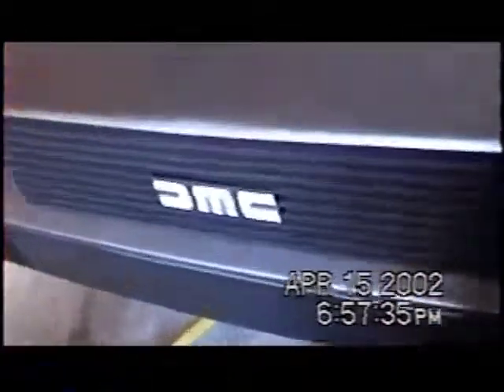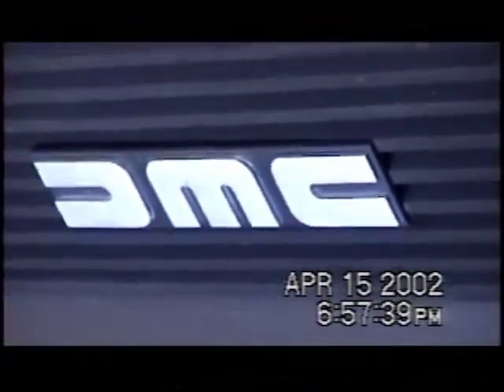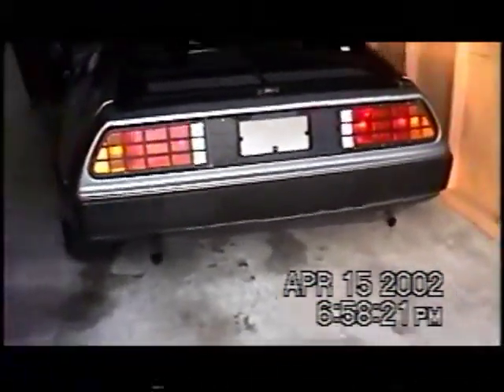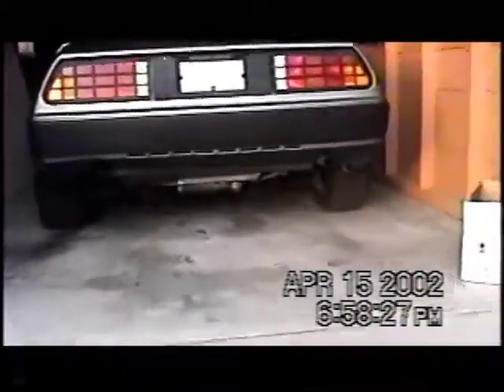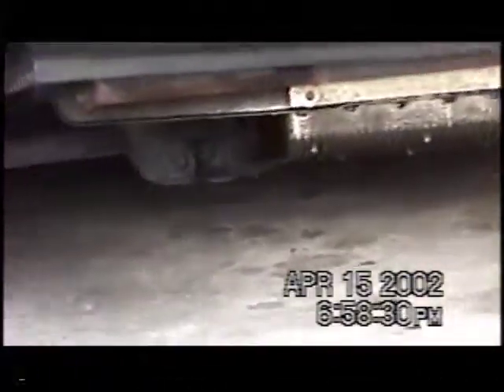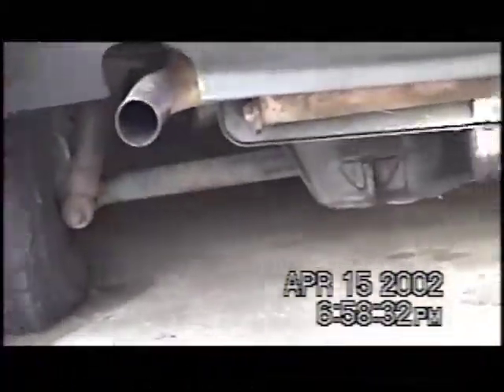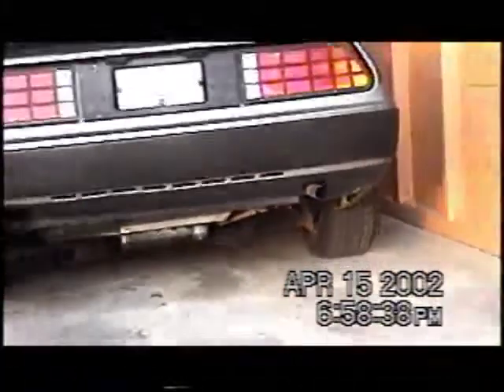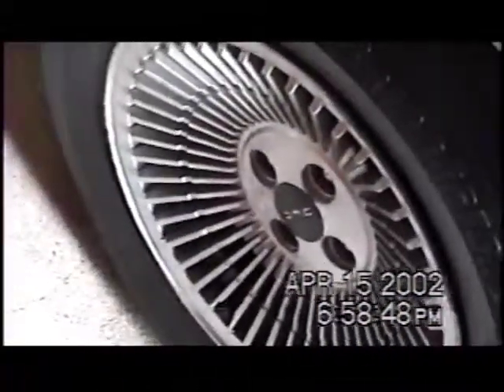198? DeLorean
Beautiful '8? DeLorean found in a friends garage.